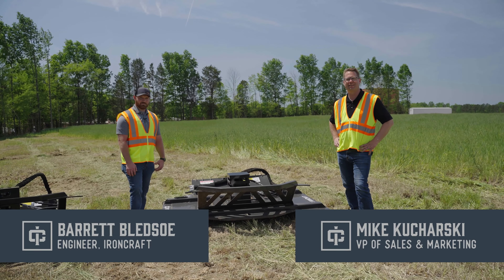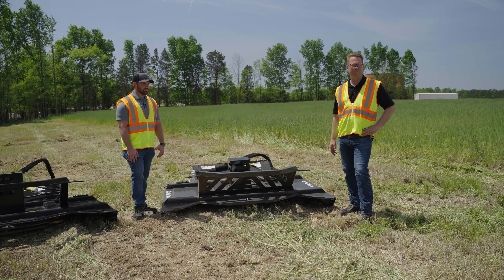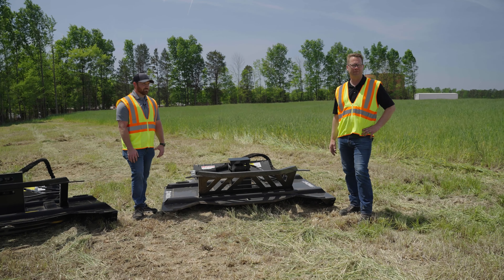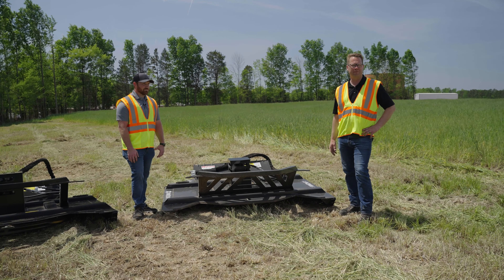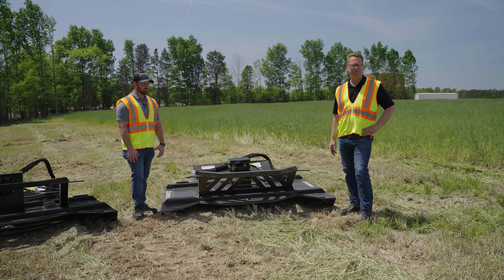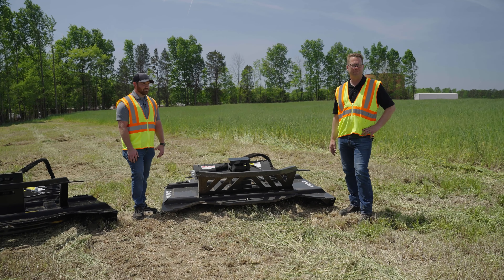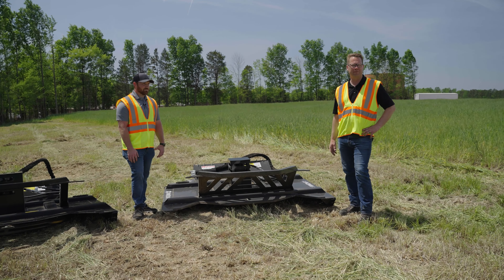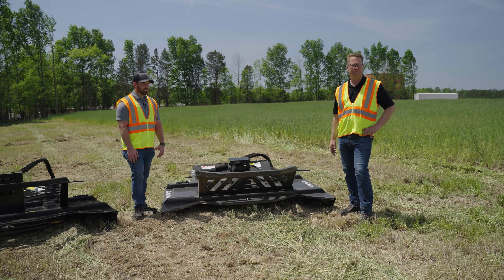Brush Cutter Comparison | IronCraft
Listen in as Mike and Barrett dive into the incredible features of the IronCraft Brush Cutters!